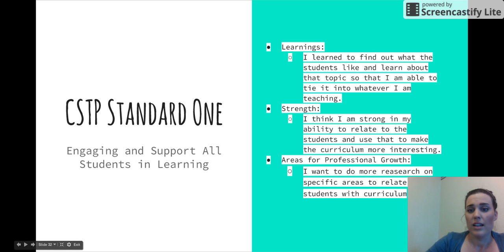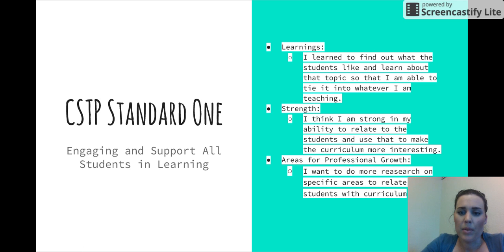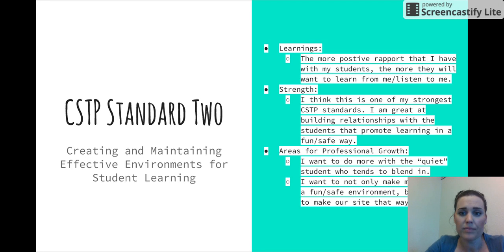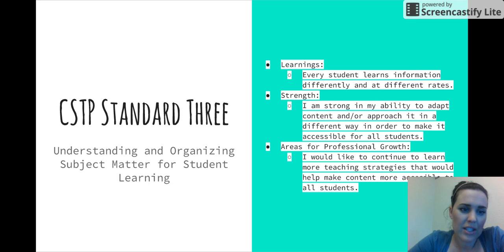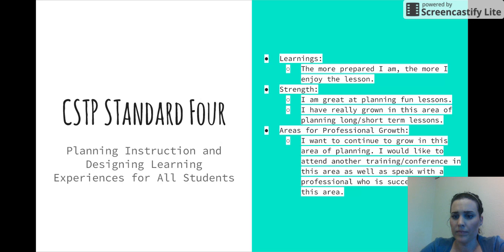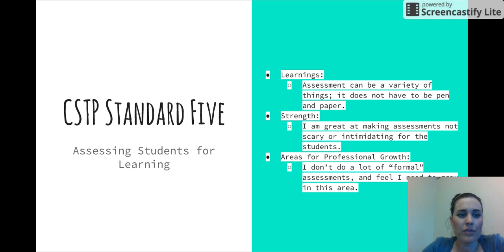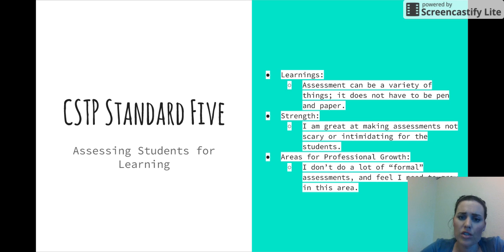Graduation Seminar 4